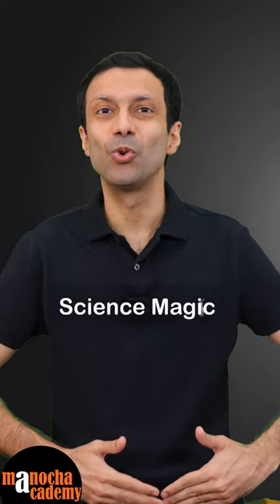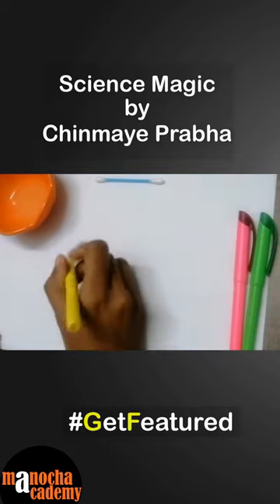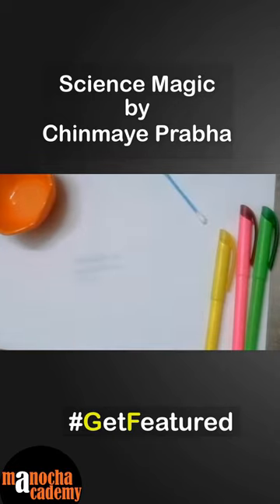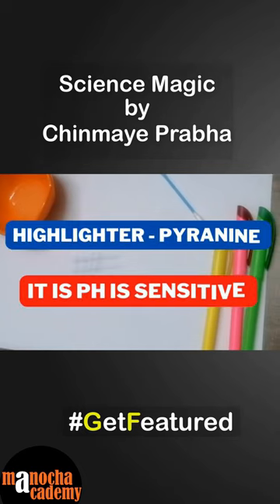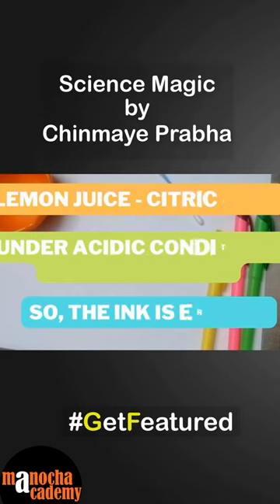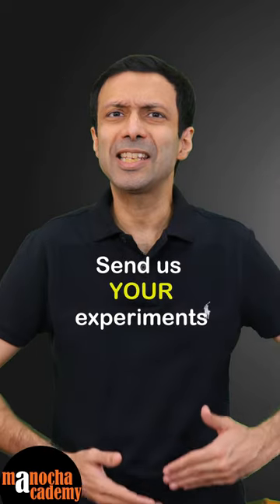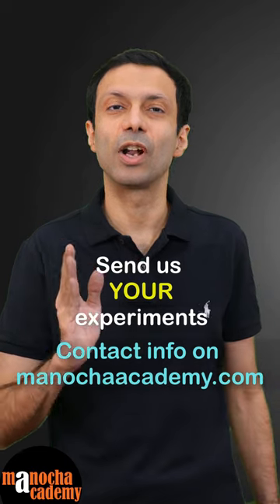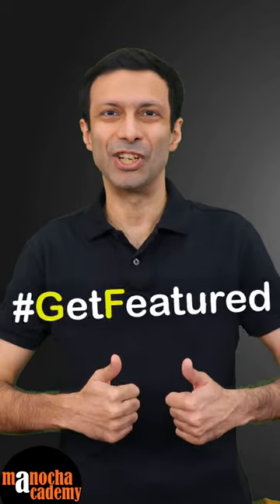Erase Highlighter Ink with Lemon Juice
Erase Highlighter Ink with Lemon Juice! Science Magic! Do send us your Science Experiments and Get Featured!